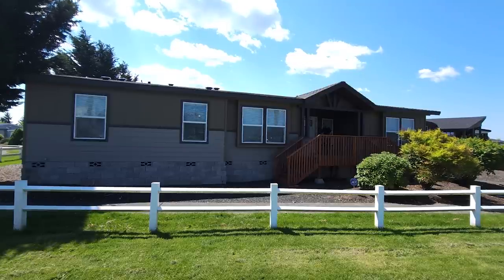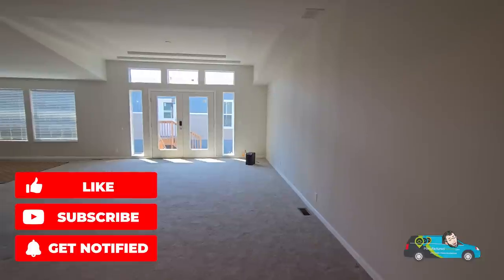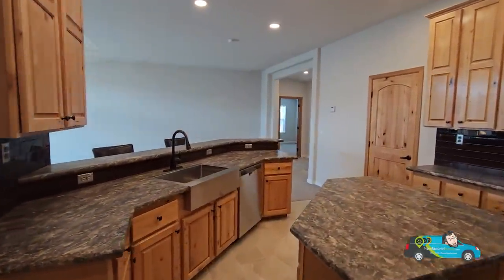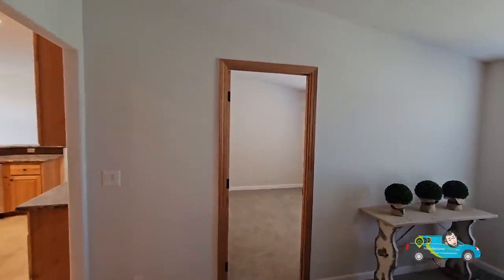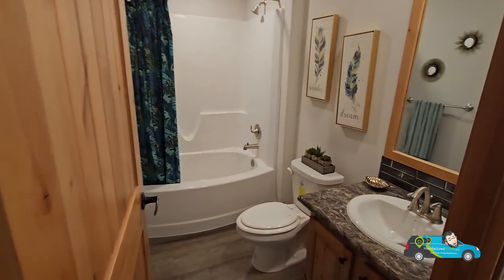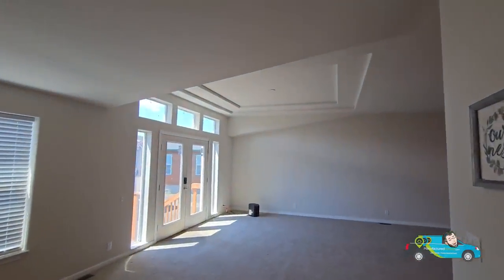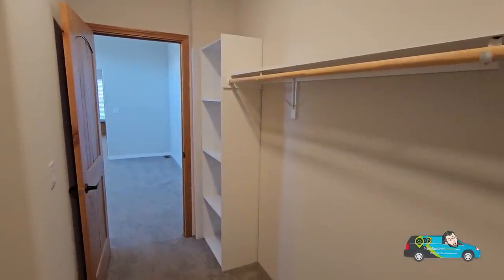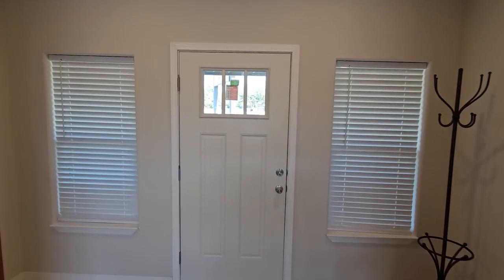Step Inside the Luxurious 5000 Series / The Timber Ridge | Manufactured Home Tour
Welcome to the channel! Join me as we take you on a mesmerizing tour of the 5000 Series / The Timber Ridge manufactured home built by Palm Harbor Homes. This episode showcases the impeccable craftsmanship and thoughtful design that make this home a true gem in the world of manufactured homes.

Step inside and be captivated by the open-concept layout that seamlessly connects the living room, dining area, and kitchen. The spaciousness and abundance of natural light create a warm and inviting atmosphere, perfect for hosting gatherings or simply enjoying quality time with your loved ones. The kitchen is a chef's dream, featuring top-of-the-line appliances, ample storage options, and beautiful countertops that inspire culinary adventures.

Join me on this manufactured home tour and allow your imagination to wander as you envision yourself living in the extraordinary 5000 Series / The Timber Ridge. I'm thrilled to showcase remarkable homes like this and help you discover the home of your dreams.

3 Bed | 2.5 Bath | 2338 sq. ft. | 60'x40'